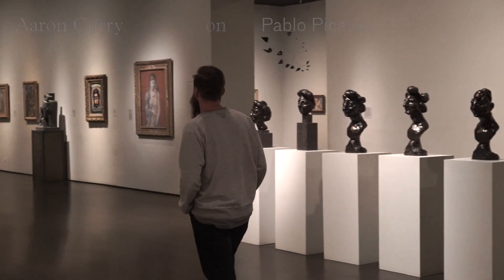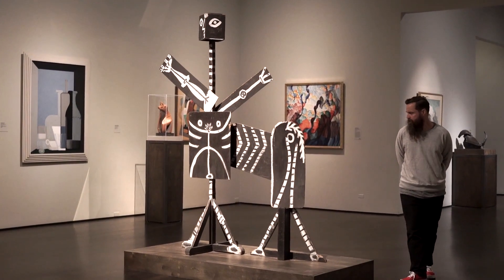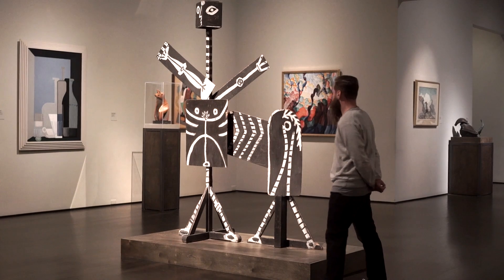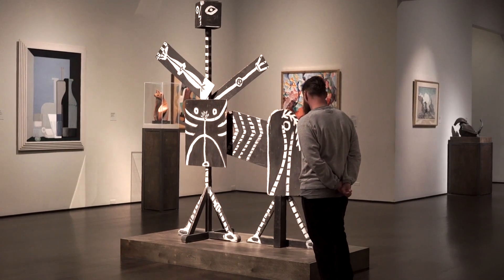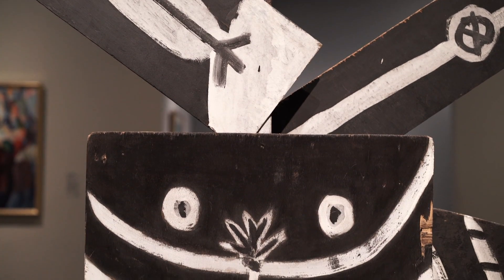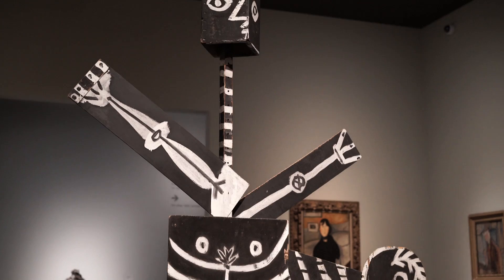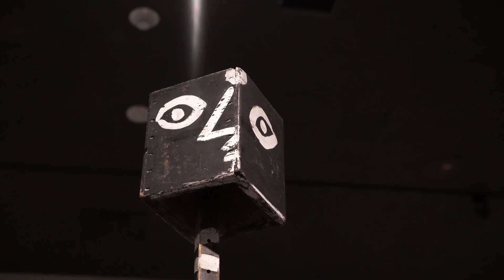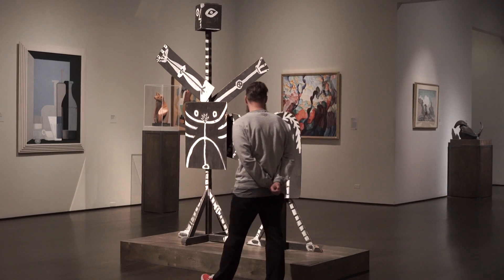Aaron Curry on Pablo Picasso | Artists on Art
LACMA’s Artists on Art videos offer insights into works in the museum’s encyclopedic collection that have inspired and informed artists working today. Looking at art through their eyes, we hear directly from artists about works that intrigue them and have fed their own creativity.

For Artists on Art, Aaron Curry speaks on Centaur by Pablo Picasso.

Aaron Curry melds pop culture, surrealism, and modernism, creating a futuristic vision from historical styles of abstract art. His sculptures and paintings—made of wood, metal, fiberglass, or cardboard; silk-screened or spray-painted; often neon-colored and sometimes wonderfully oversized—draw upon familiar forms to suggest another space-time. Solo exhibitions of his work have taken place at CAPC Musée d’Art Contemporain de Bordeaux, France; the Rubell Family Collection, Miami; Lincoln Center for the Performing Arts, New York; and the High Museum of Art, Atlanta.